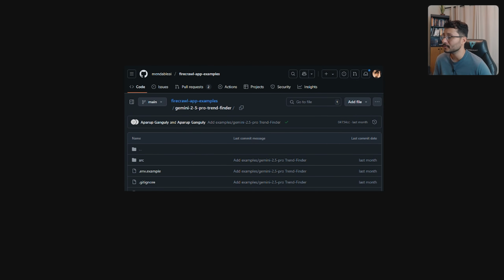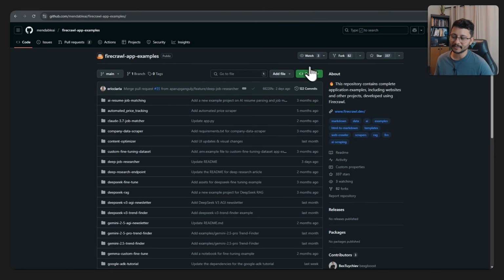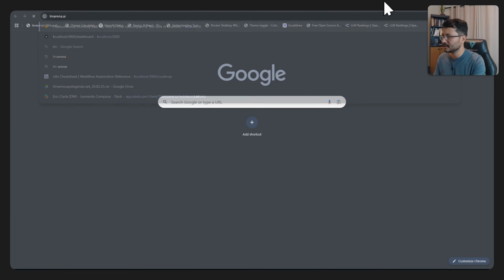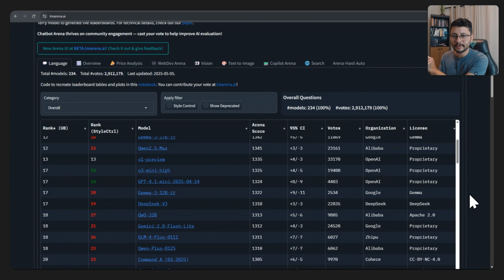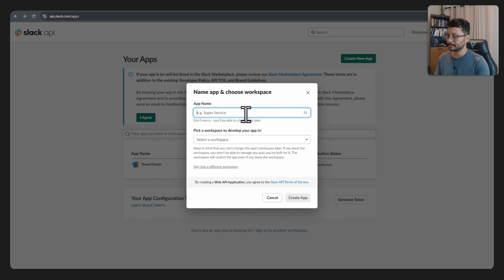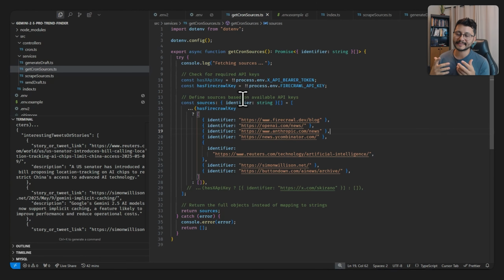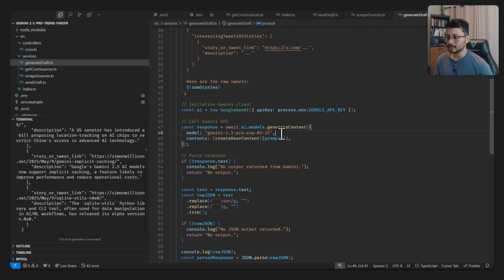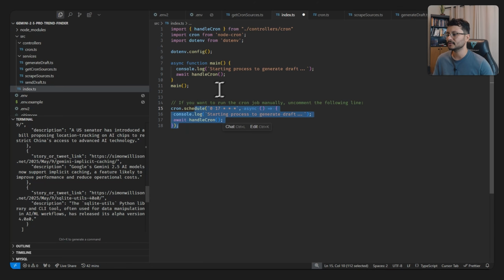EASY way to get daily insights for your niche: Firecrawl's Trend Finder (with Gemini 2.5 Pro)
In this video, I dive into the Gemini 2.5 Pro Trendfinder, a cool project from Firecrawl that helps you stay on top of the latest trends, especially in the AI and LLM space. I start by showing you exactly what this tool does, how it fetches news from various URLs and even X profiles, and delivers concise summaries directly to your Slack.

Then, I walk you through the entire installation process step-by-step, including how to get your API keys for Gemini Studio (showcasing why Gemini 2.5 is leading the pack!), Firecrawl – which I think is the best scraper out there because it not only scrapes but also processes data with an LLM – and the X API.

Using to buy from Firecrawl supports me!

Timestamps:

00:00 - What is the Gemini 2.5 Pro Trendfinder?
00:59 - How to Install: Getting Your API Keys & Setup
02:50 - Why Firecrawl is My Go-To Scraper
05:25 - How It Works: Scraping, LLM Processing & Filtering
07:15 - Avoiding Duplicates & Scheduling Daily Trend Updates